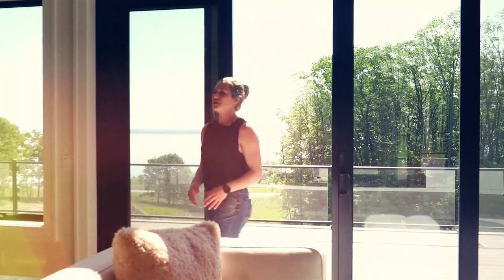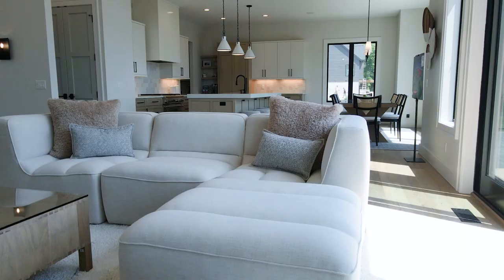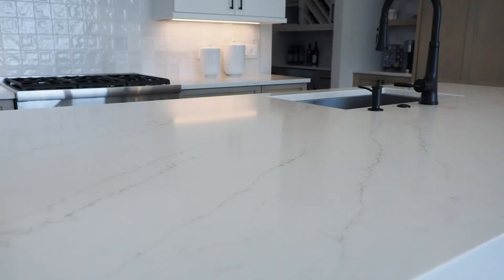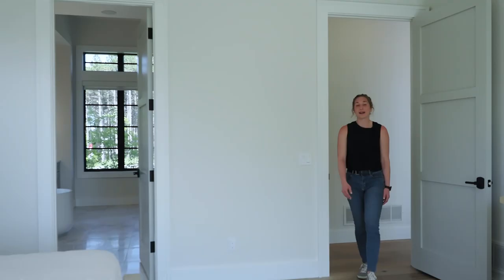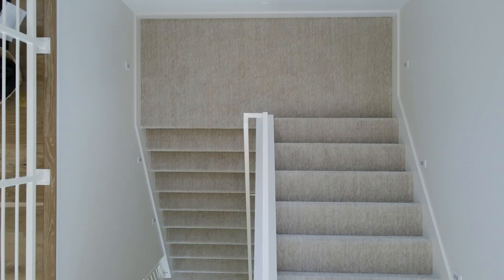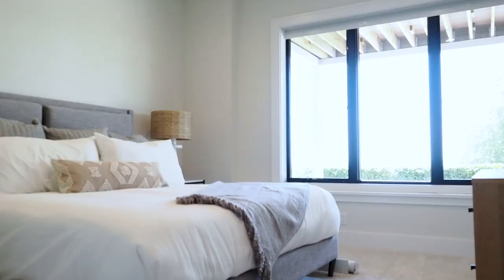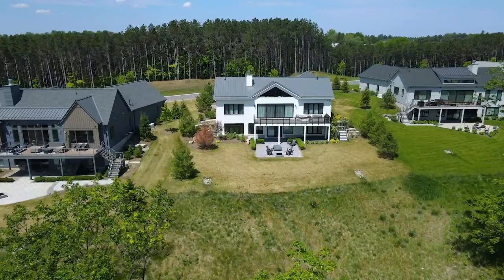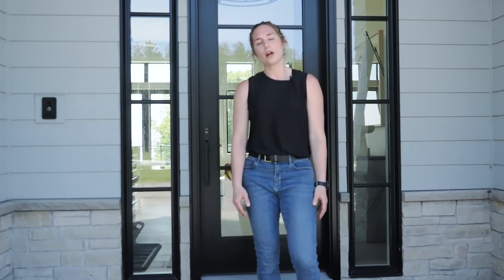O'Grady Development - 2023 Parade of Homes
Welcome to the premier waterfront community of Peninsula Shores, situated along the serene shoreline of Lake Michigan's East Grand Traverse Bay. Peninsula Shores offers an unparalleled living experience, featuring a variety of luxury homes and stunning views of the bay. The community is designed to meet the highest standards of modern living, with an emphasis on Northern Michigan lifestyle and a world-class community. Residents enjoy year-round access to a quarter mile of private water frontage and docking privileges at the subdivision’s seasonal marina.

O'Grady Development Company is a family-owned and operated company in Traverse City, Michigan with over 40 years of combined experience in exceptional home building and land development. Relying on our values of honesty, integrity, and communication, we have proudly planned and successfully built dozens of communities throughout the great state of Michigan. As a team, we continue to be committed to creating everlasting value for current and future homeowners as well as their surrounding communities. Our slogan exemplifies our mission, ‘Building Your Future. Now'.